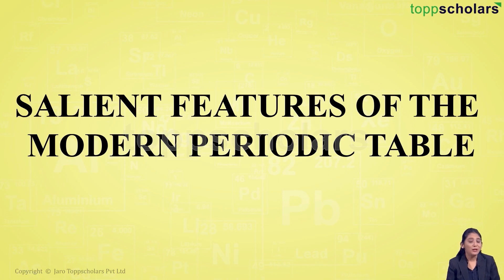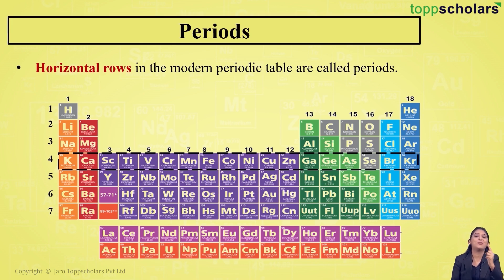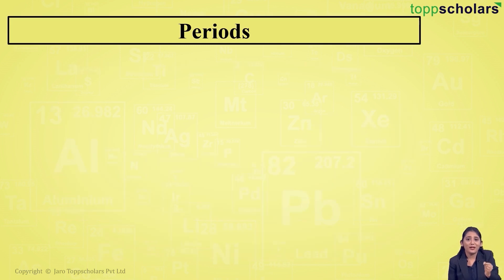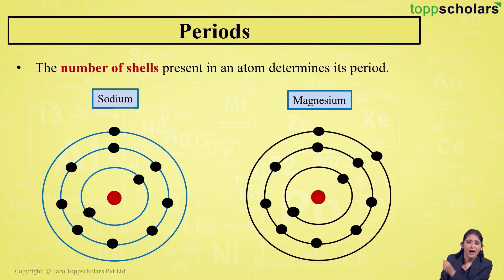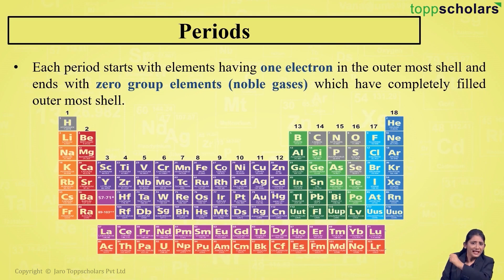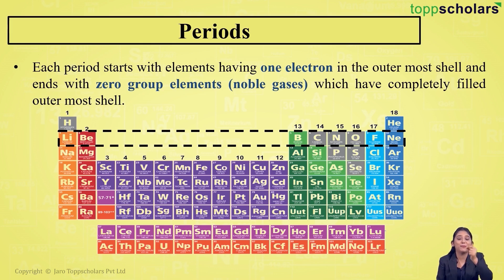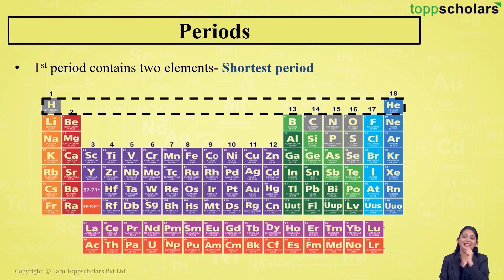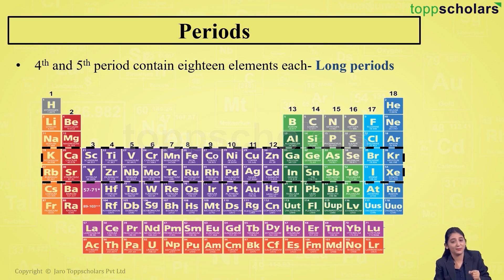Salient features of the modern periodic table | Chemistry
Elements are arranged in the increasing order of their atomic number. Position of the elements in the modern periodic table is based on their electronic configuration. Periodicity in properties is observed in elements after regular intervals of atomic number. This video explains the salient features of the modern periodic table. It explains the properties of the elements based on its position in the periodic table.